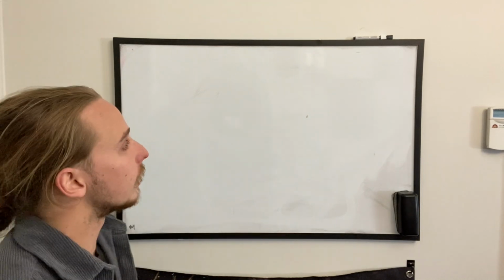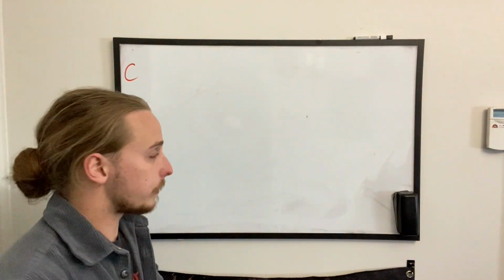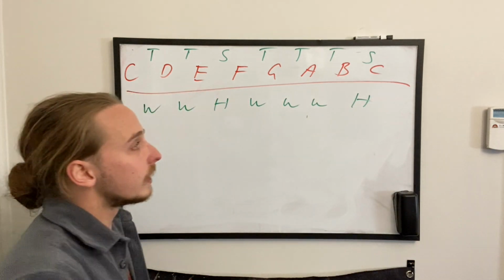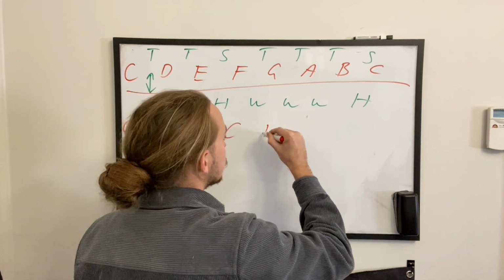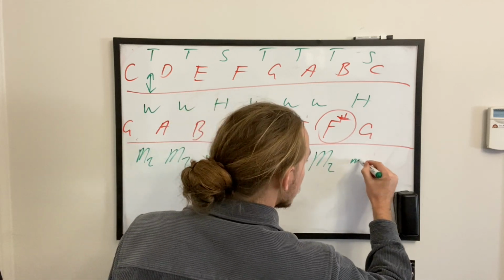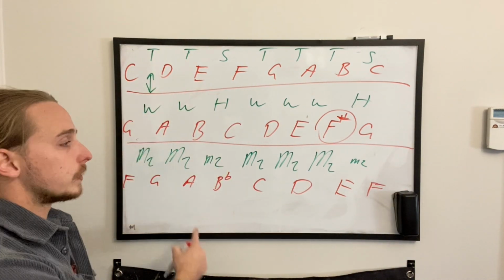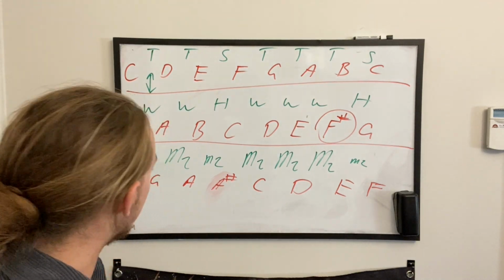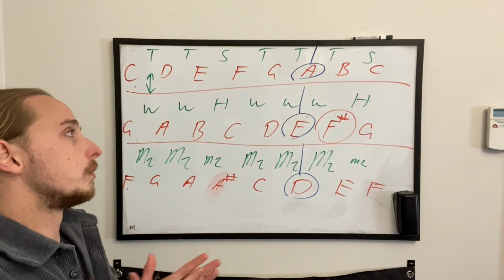What Decides The Notes In A Key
A short video detailing the construction of Major and Minor keys using interval ranges. This is an essential piece of music theory that gets overlooked!